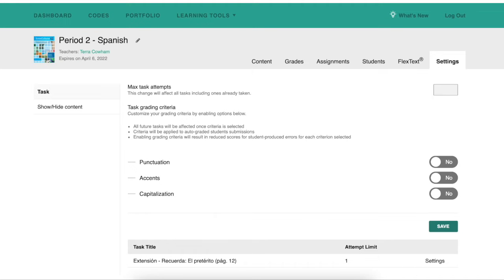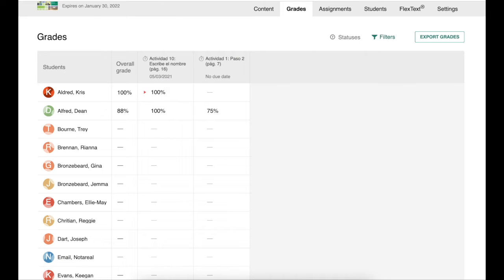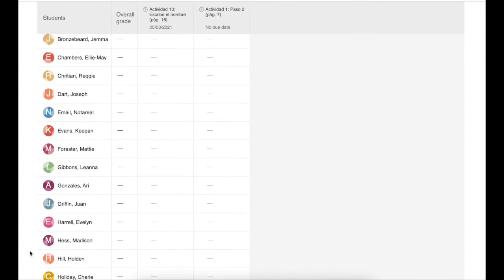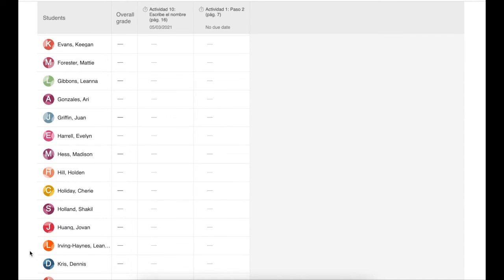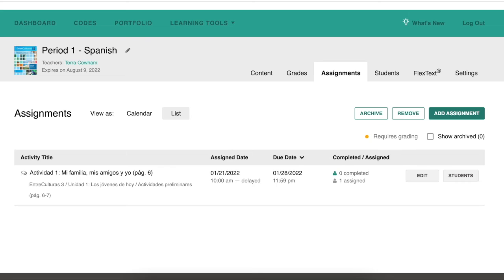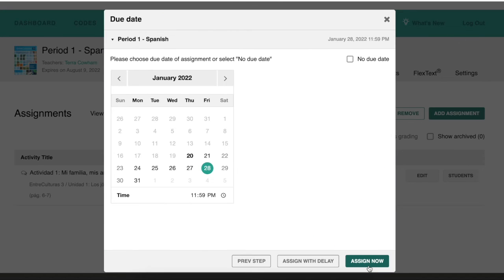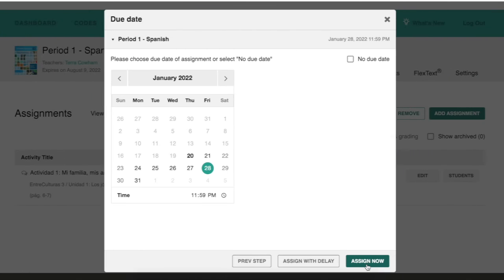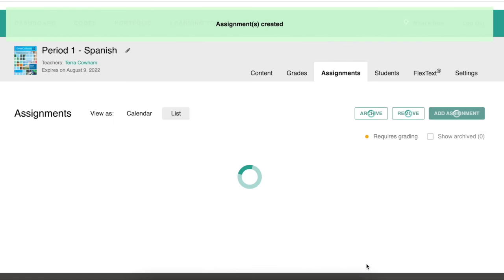Learning Site 11.8 Release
A brief look at the enhancements to the Learning Site with the release of version 11.8. Visit the "What's New" section of the Learning to read about releases in more detail.

Let’s Shape a Multilingual Future.
Giving students a competitive advantage in a diverse, global workforce is our goal. We offer teachers the tools to foster students’ language, intercultural, and critical thinking skills to prepare them for the future.